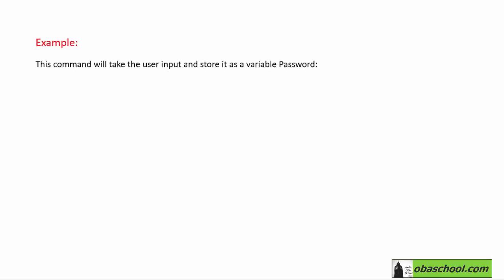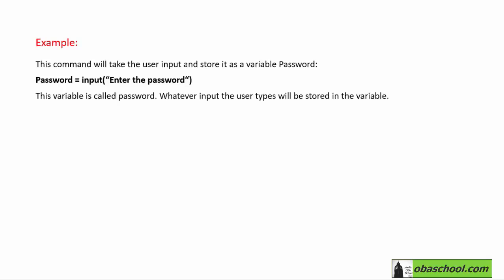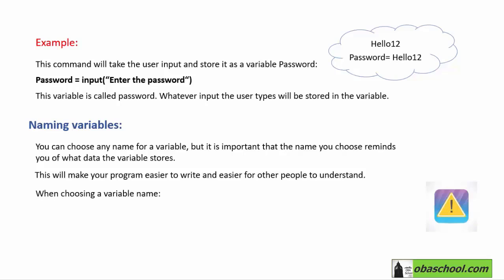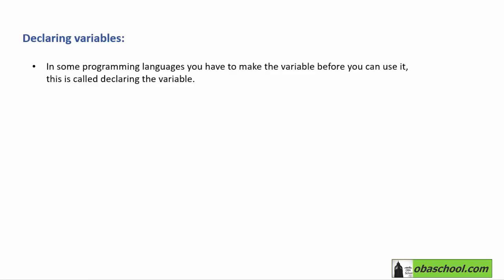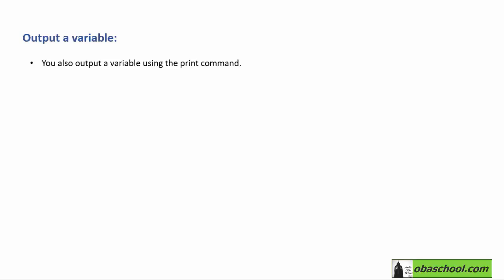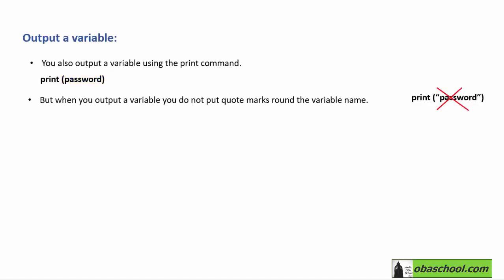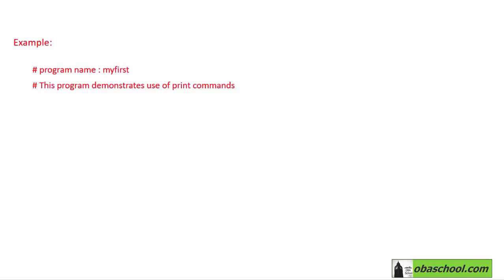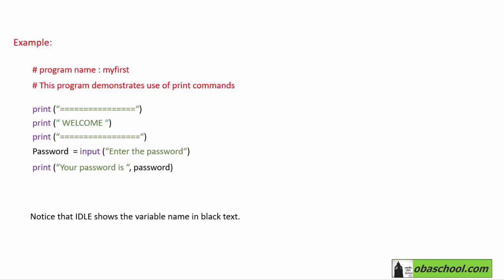Programming – 1.3 Programming Fundamentals – Programming Input Part 2